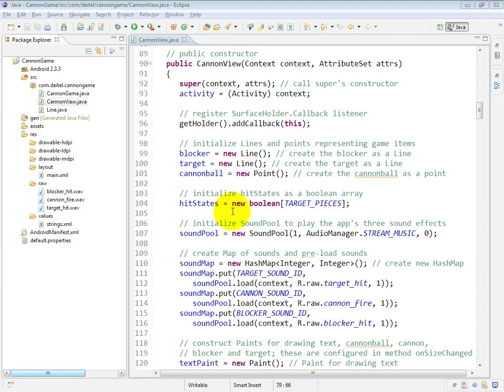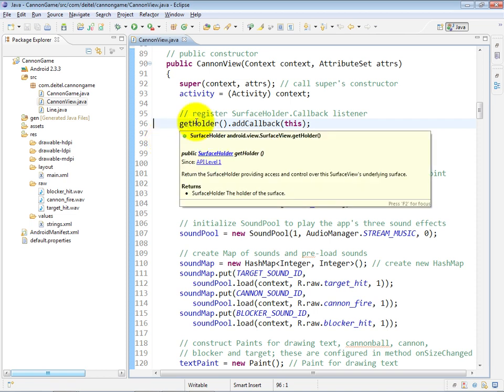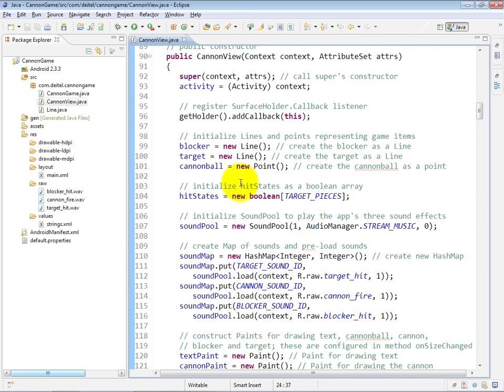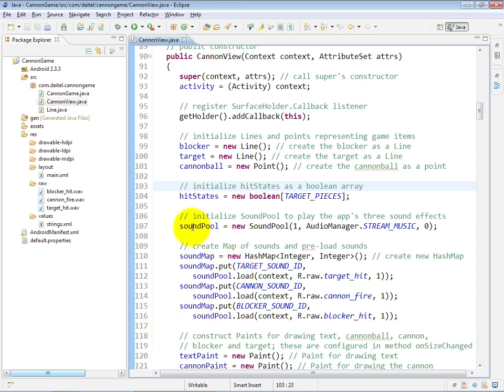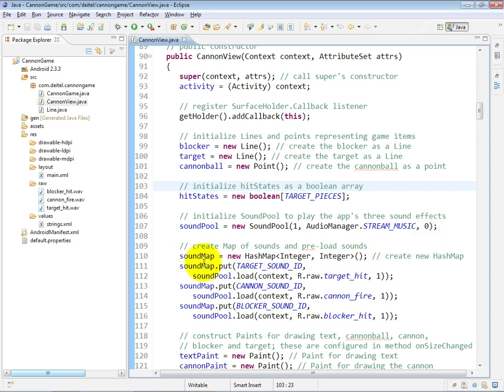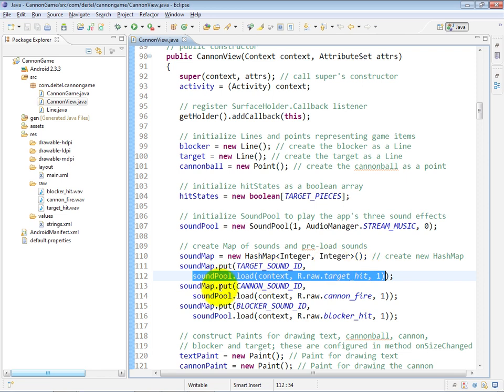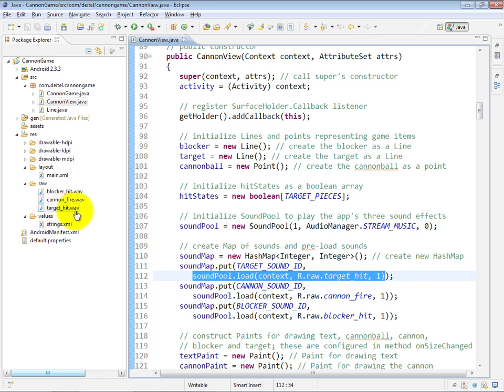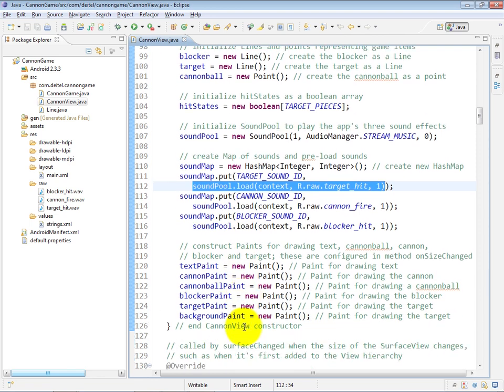lesson07 10 Constructor